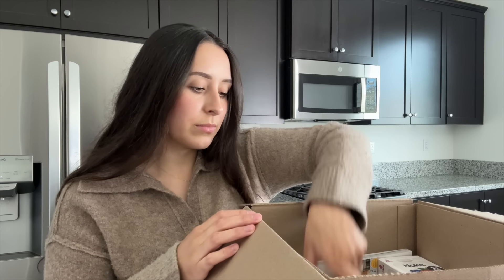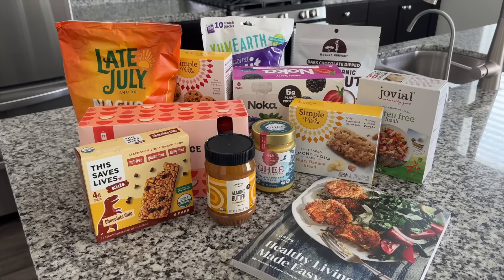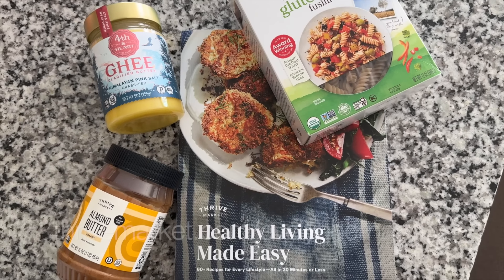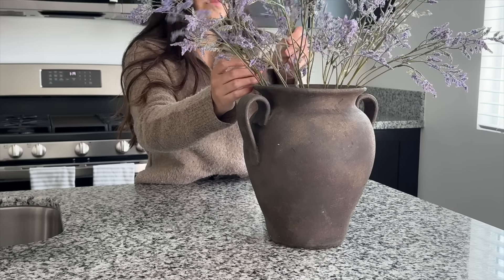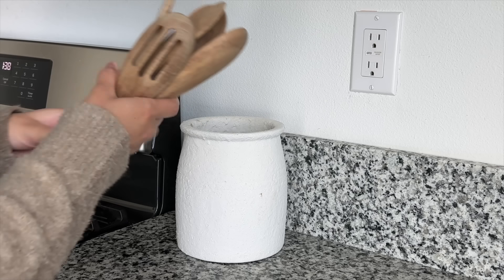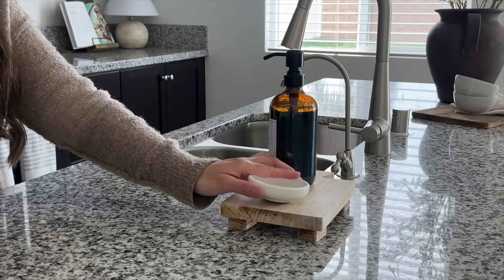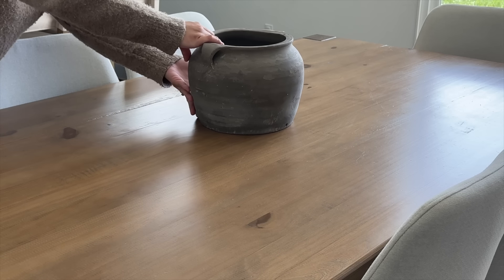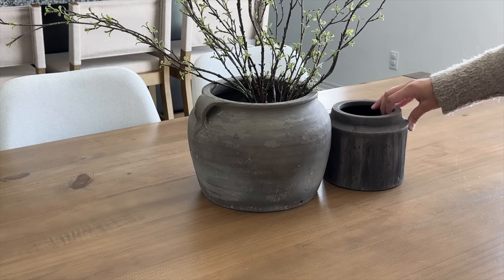Spring Decorate With Me 2024 || Kitchen & Dining Spring Decorating Ideas || Neutral Spring Decor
Hello everyone!

Another spring decorate with me! We are going to be decorating my kitchen and dining area. Both of these spaces are areas that I am currently not in love with but still want to decorate to give you all some ideas and inspiration. I am sure there are many areas in our homes that we don’t have the time or budget for so I wanted to show you guys that we can still make them beautiful with some decor!

Kitchen Towel
Mini Bowls
Cookbook Stand
Cookbook: Thrive Market.
Kitchen Towel
Oil Dispenser
Wooden Trivet
Brass Salt & Pepper Mills
Wood Tray
Soap Dispenser
Dish Brush

Dining Table: World Market, discontinued.
Dining Chairs
Vase: Interior Greens on Instagram.
Smaller Vase